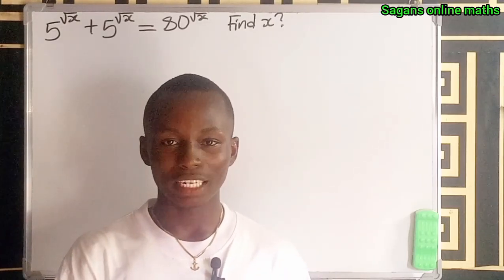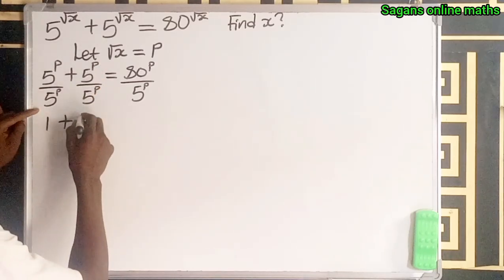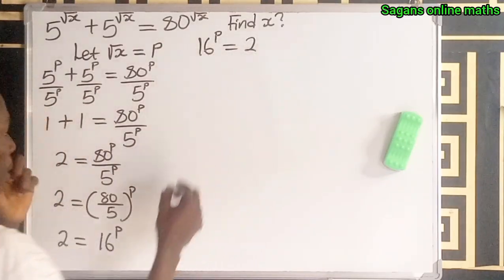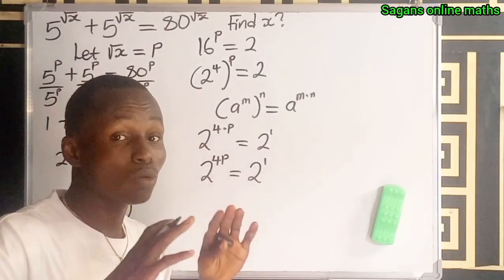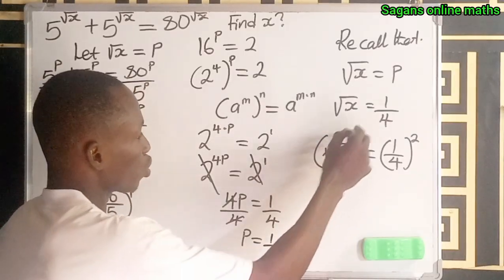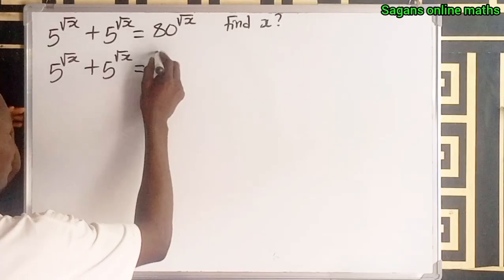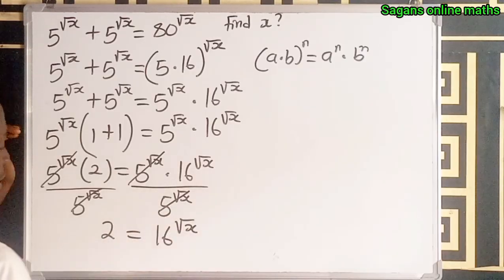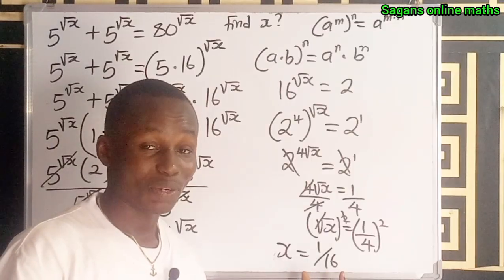Only Geniuses Can Solve This! | Math Olympiad Challenge.